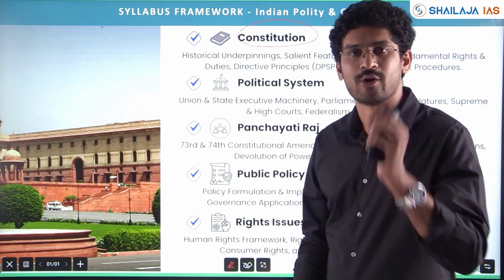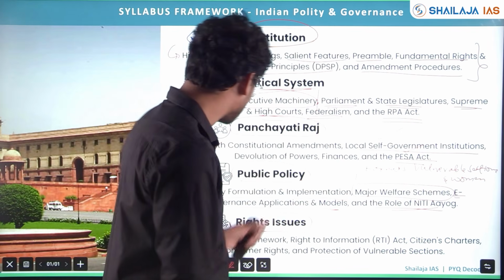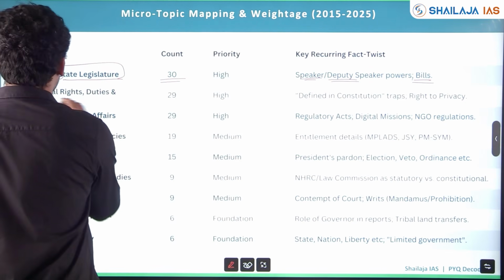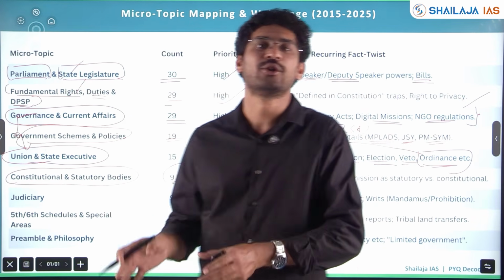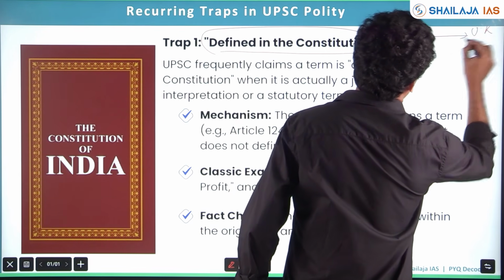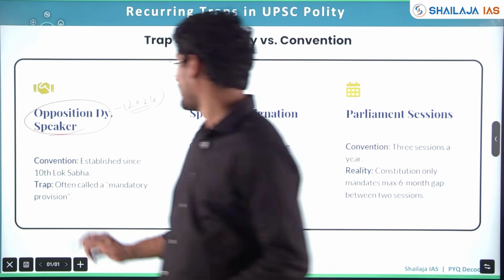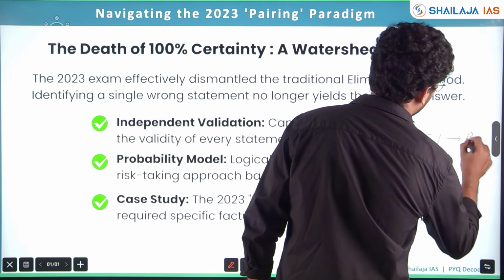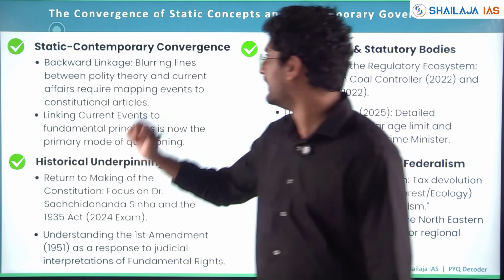Decoding UPSC Polity | UPSC Prelims PYQ Decoder — Class 01 | ShailajaIAS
YT Description
📌 UPSC Prelims 2026 | PYQ Decoder — Class 01
🎯 Decoding UPSC Polity with PYQs

Most UPSC aspirants read Polity. Very few understand how UPSC
*questions* Polity. This class changes that.

In Class 01, we lay the strategic foundation for the entire
Polity & Governance module — using 11 years of PYQ data to
show you exactly where UPSC focuses, how it sets traps, and
what it takes to cross 12+ in Polity alone.

📚 WHAT'S COVERED IN THIS CLASS:
✅ Polity Syllabus Framework — 5 core areas mapped
   (Constitution, Political System, Panchayati Raj,
   Public Policy, Rights Issues)

✅ Annual Question Volume Analysis (2015–2025) —
   Polity averages ~15 questions per year; 2024 saw 19

✅ Micro-Topic Weightage Table — Parliament (30 Qs),
   Fundamental Rights/DPSP (29 Qs), Governance (29 Qs)
   are your highest-yield zones

✅ The 4 Recurring UPSC Traps in Polity:
   🔴 Trap 1 — "Defined in the Constitution"
      (Basic Structure, Office of Profit — NOT defined)
   🔴 Trap 2 — The Authority Swap
      (President vs Governor; Centre vs State)
   🔴 Trap 3 — Statutory vs Constitutional Bodies
      (NHRC, Law Commission, Zonal Councils)
   🔴 Trap 4 — Mandatory vs Convention
      (Deputy Speaker, Parliament Sessions)

✅ The 2023 'Pairing' Paradigm — Why the old
   Elimination Method no longer works

✅ Static-Contemporary Convergence — The new
   pattern linking Polity theory to current affairs

🎓 ABOUT THE PYQ DECODER COURSE:
PYQ Decoder is a FREE, structured UPSC Prelims course
by ShailajaIAS — built entirely around Previous Year
Questions. No fluff. No padding. Pure exam strategy.

Each class covers one subject with:
→ Topic-wise PYQ frequency & weightage
→ Recurring trap identification
→ Logical decoding of concepts
→ Exam-ready frameworks

bell so you don't miss any session.

📋 Full Playlist: [PYQ Decoder Playlist Link]

🏛️ ShailajaIAS | Free Learning. Premium Practice.
   Bangalore | UPSC Civil Services Coaching